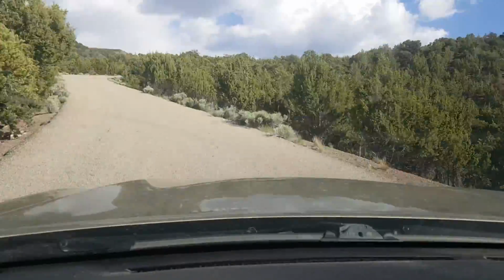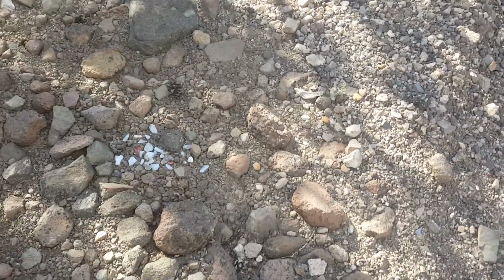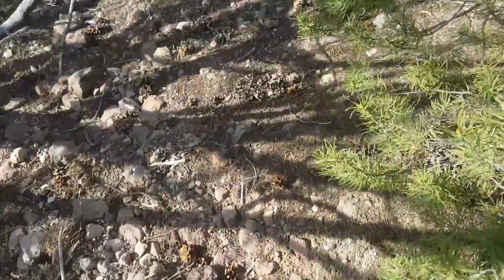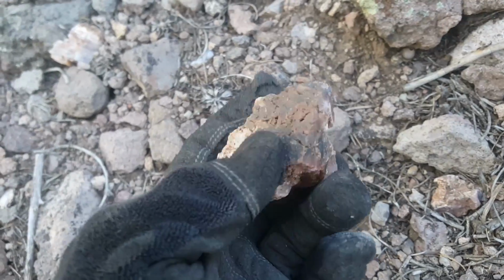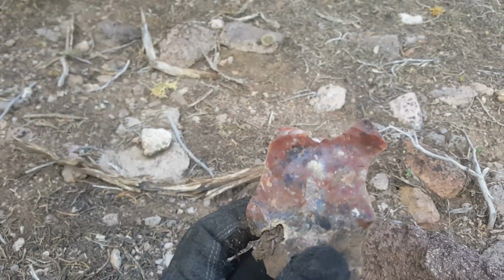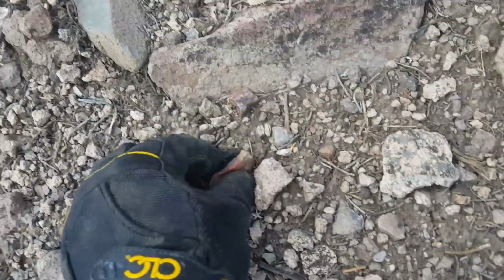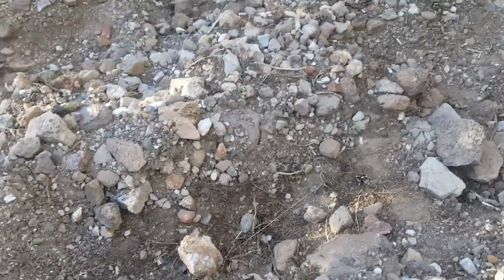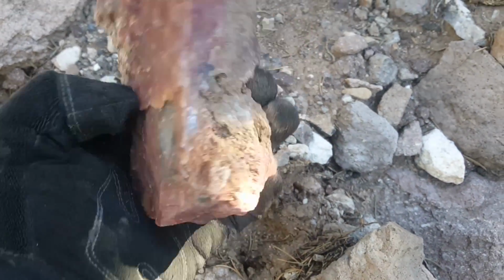Rock Hounding for Agate /Jasper in Summit, UT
Agate (jasper) I found here where mostly shades of reds, oranges, yellows, whites, blacks, and some sky blue. Such vibrant colors! There is tons of material waiting for you at this location.  I suggest moving away from the road to find the best pieces. I spent 2 days here it was that good!